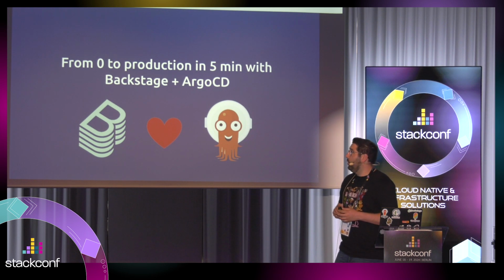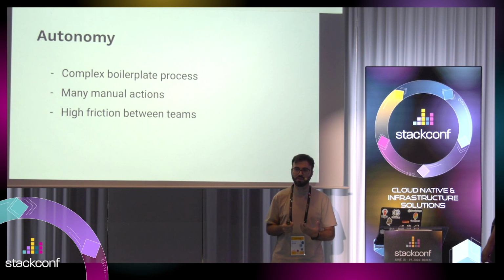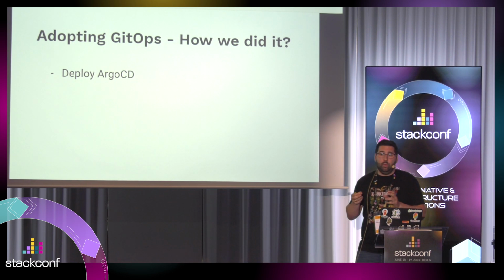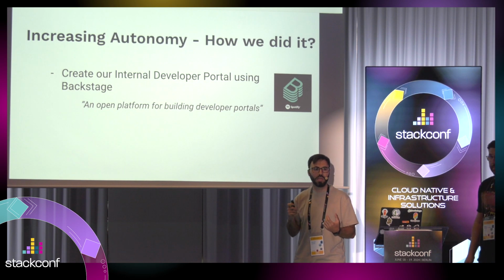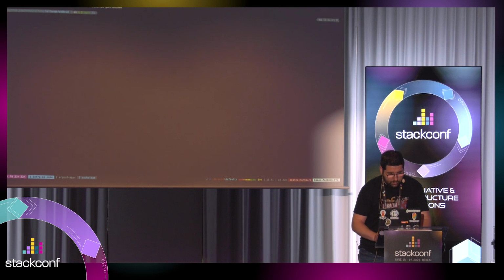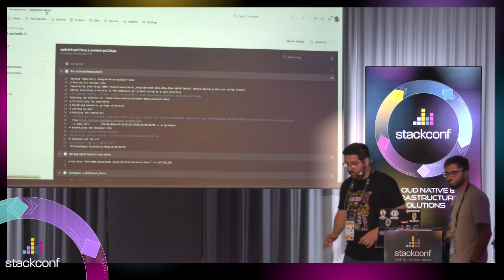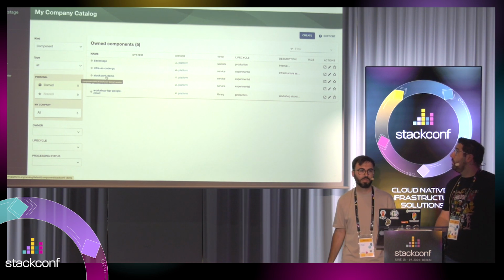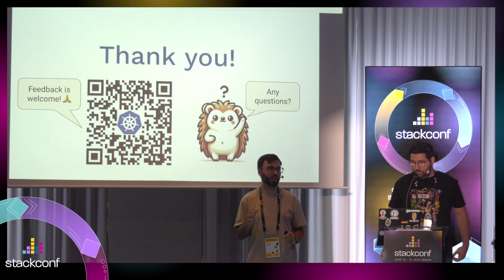stackconf 2024 | Creating an IDP – From Zero to Production in 5 Minutes with Backstage + ArgoCD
...by Manuel Cañete & Xoan Mallon Moure

In this talk, we’ll explore how to build an internal developer platform to increase the productivity of the teams and reduce the friction of creating new applications integrated automatically with all the platform services of the organization. We’ll see the benefits of using Backstage templates to speed up the creation and configuration of new applications with all the related infrastructure and resources (CI/CD pipelines, integration with monitoring tools, integration with ArgoCD, etc). We will demonstrate how easy is to follow a “production first” strategy with a practical demo of creating a new application that will be released automatically in production in a few minutes.